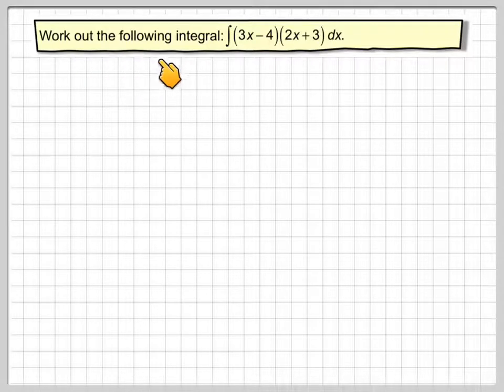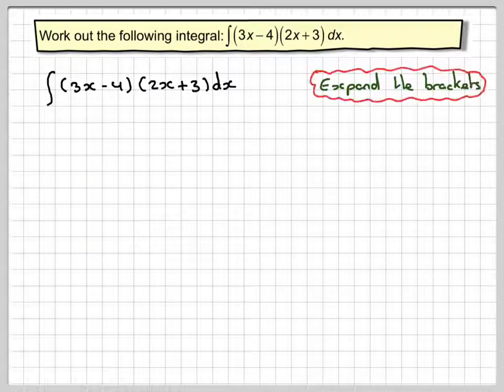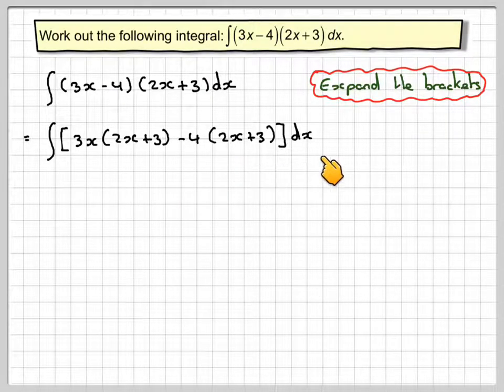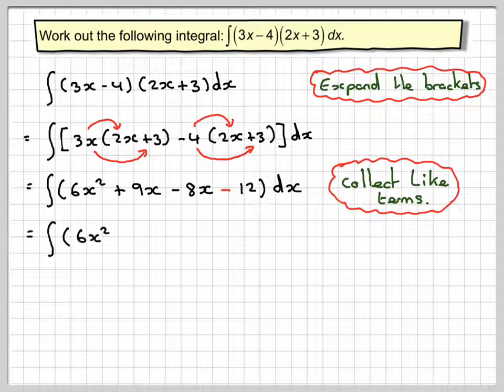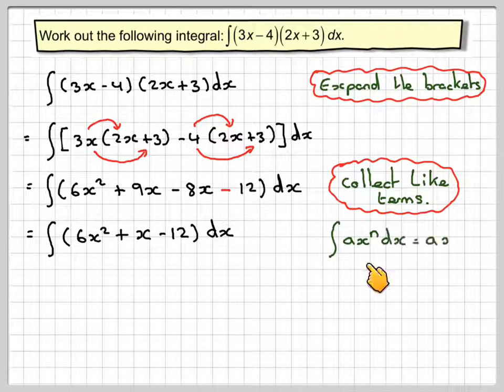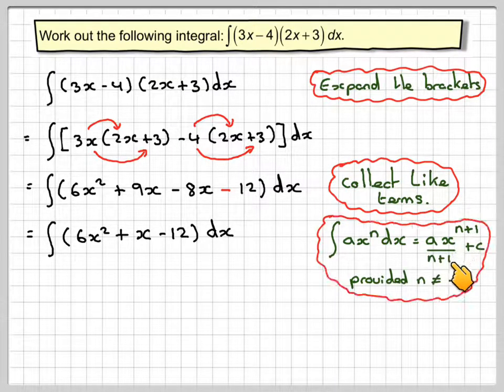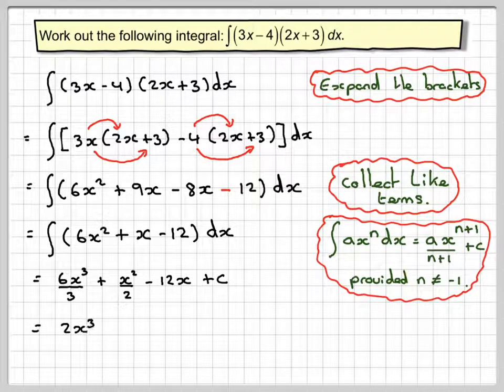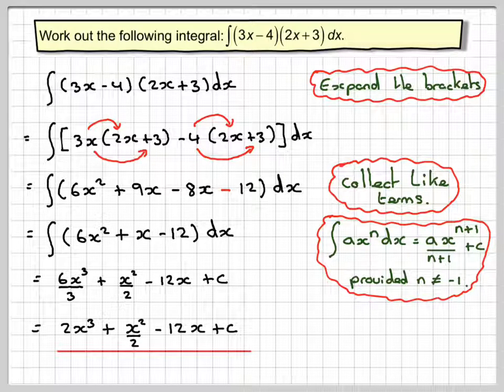Integration by expanding brackets